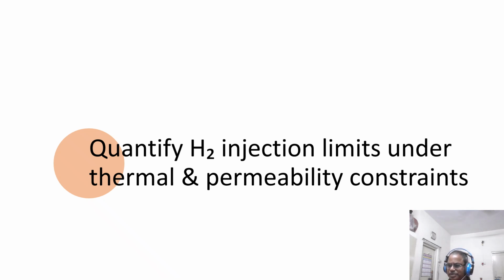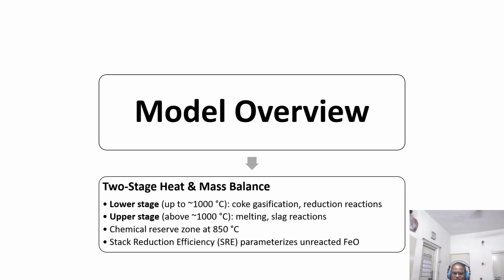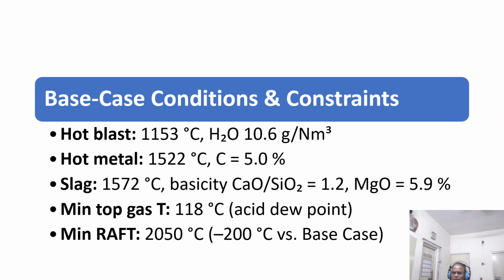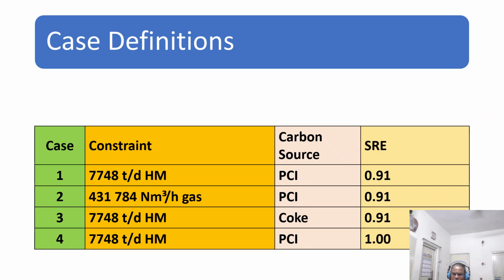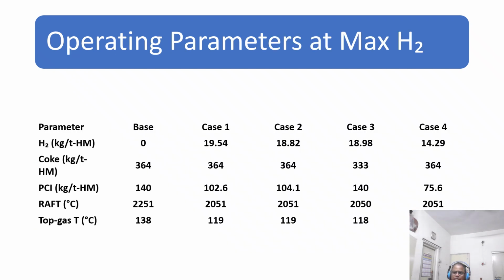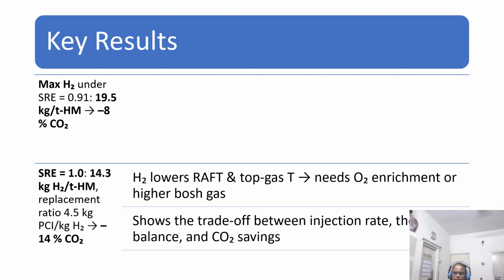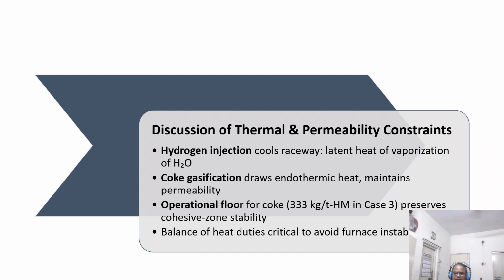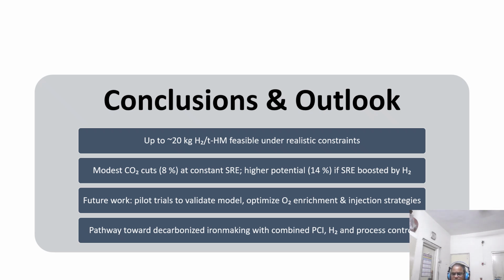Quantify H₂ Injection Limits Under Thermal & Permeability Constraints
Can hydrogen make steel production cleaner? In this deep dive, we explore a groundbreaking study on hydrogen injection in blast furnaces—a key step toward decarbonized ironmaking. Using a validated two-stage heat and mass balance model, we uncover the operational limits of hydrogen injection and its potential to cut CO₂ emissions by up to 14%! 🔥

Here’s what you’ll learn:

How much hydrogen can be injected into a blast furnace (up to 20 kg/t-HM!)
The thermal and permeability constraints that set the limits
How hydrogen reduces CO₂ emissions by replacing coal (8-14% savings)
The future of green steelmaking and what’s needed next
📊 Slides cover the model, base-case conditions, key results, and more. Whether you’re a sustainability enthusiast, engineer, or just curious about green tech, this video breaks it all down in an easy-to-understand way.

How do you think hydrogen will shape the future of steelmaking? 🌱